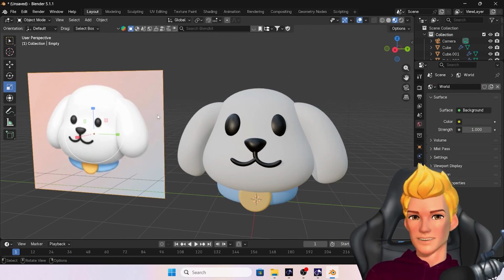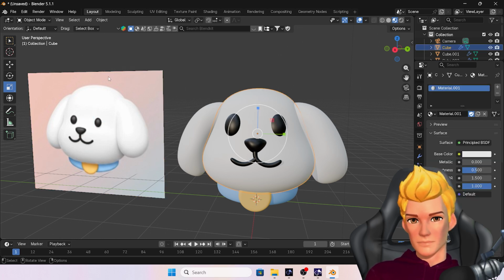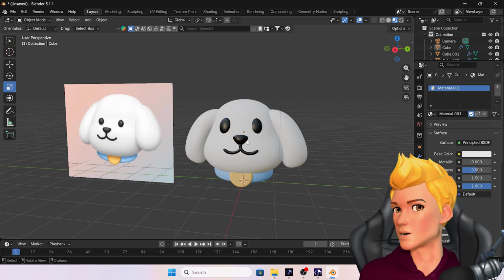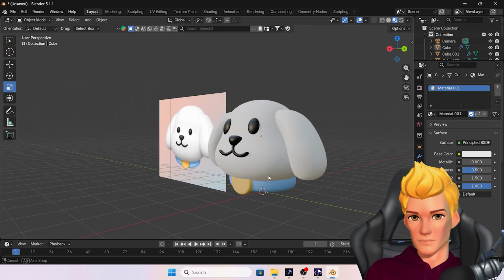how to model easy dog face in 3d blender for beginners